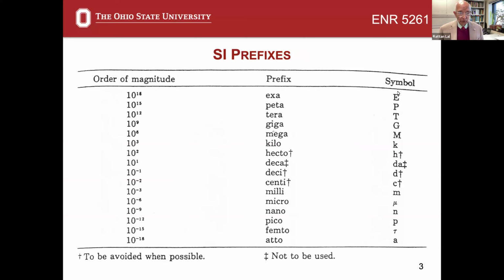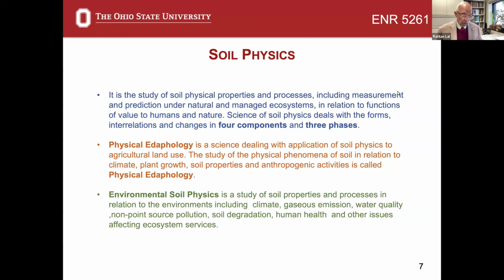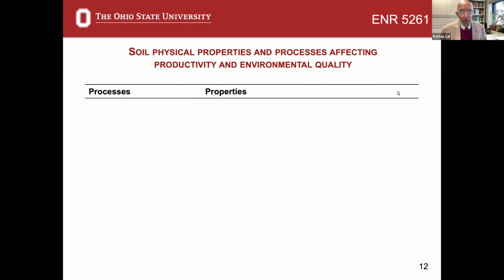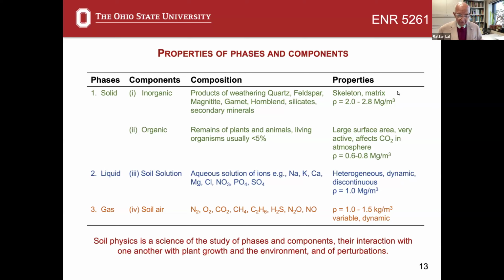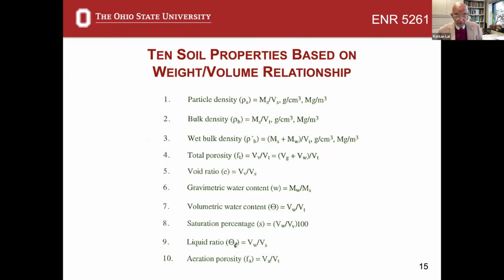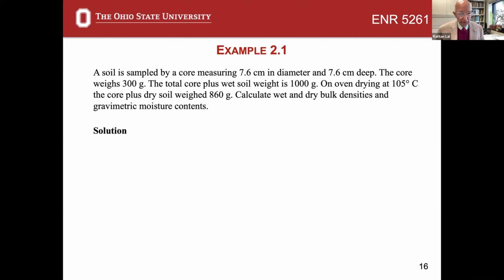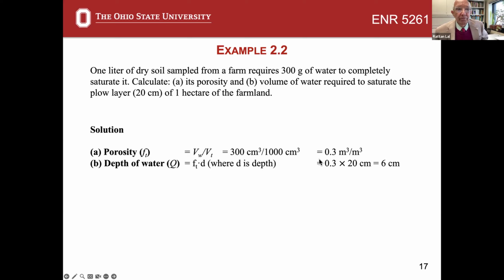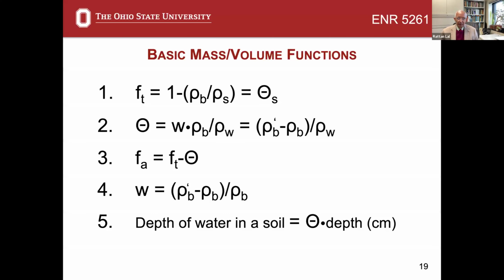ENR 5261 Soil Physics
First lecture for the ENR 5261 Soil Physics class